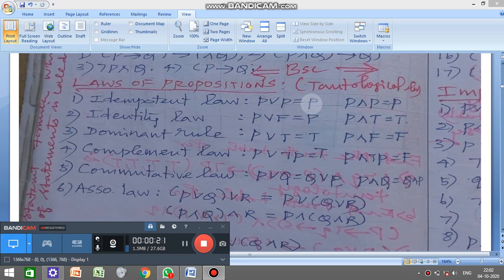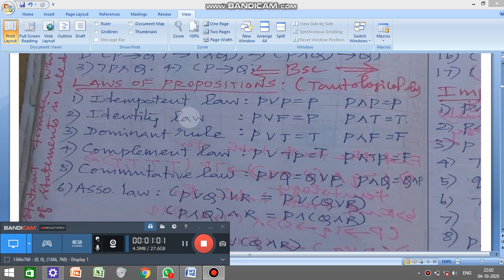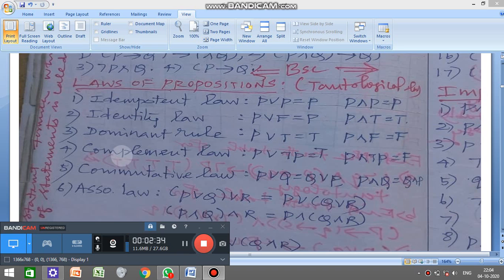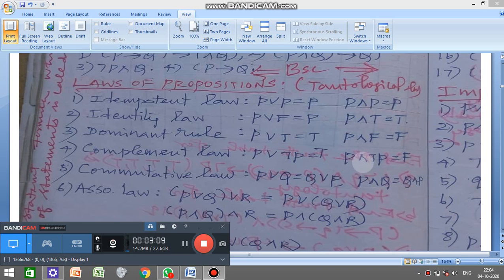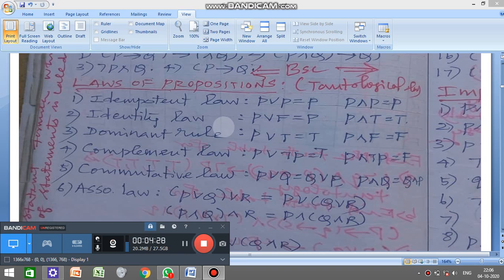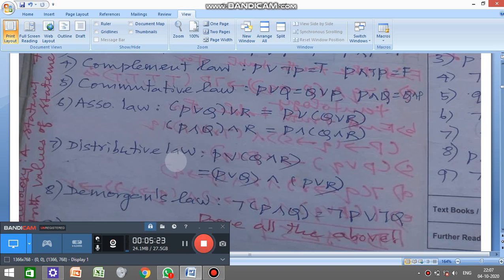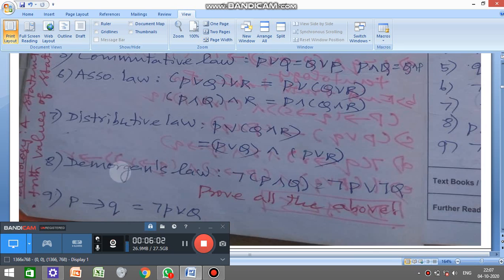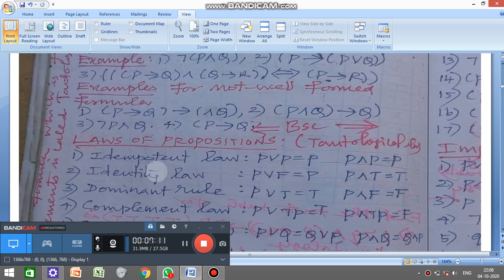Drj LAWS OF PROPOSTIONS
this teaches you what are laws in logical theory